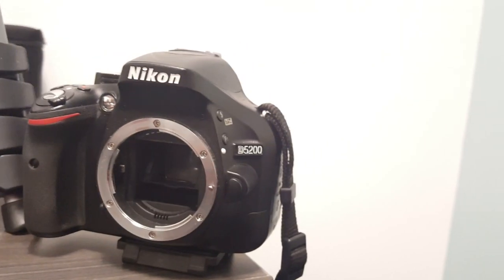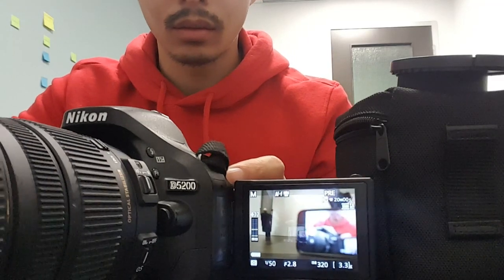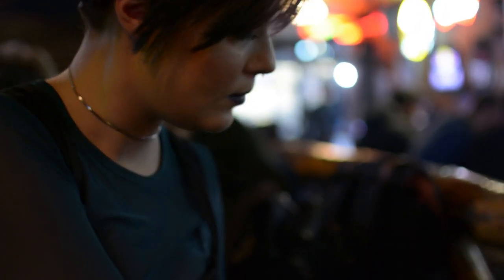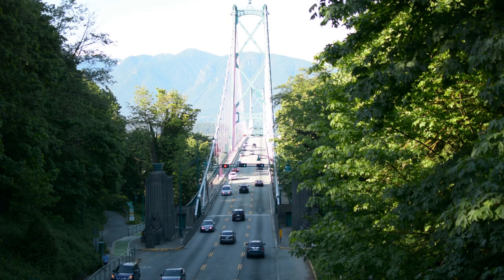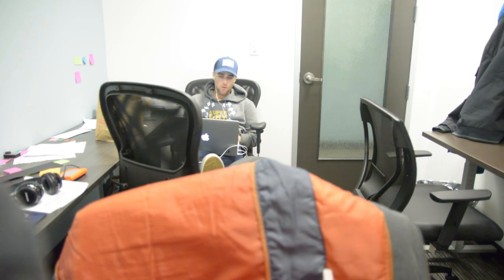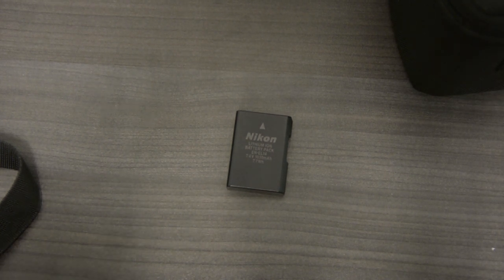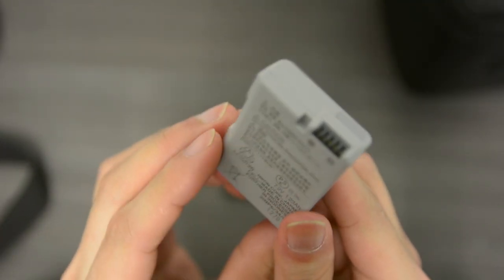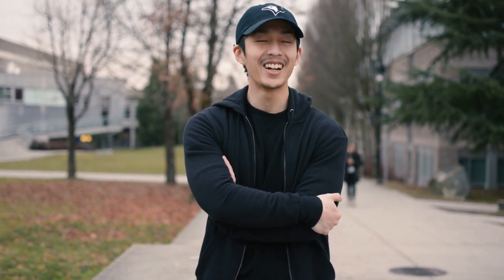Nikon D5200 REVIEW & Video TEST 2018 (5 YEARS LATER?)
Nikon D5200 Review & Video Test Footage in 2018 practically 5 years after it's initially release, does this camera still compete in the market?

In this video I talk about my primary camera the Nikon D5200 what I love about and what I hate about it and whether or not YOU should consider getting this camera as your camera.

And YES if you're wondering ALL shots in this video besides where I am filming my Nikon D5200 is filmed with the camera.

►Camera I use: